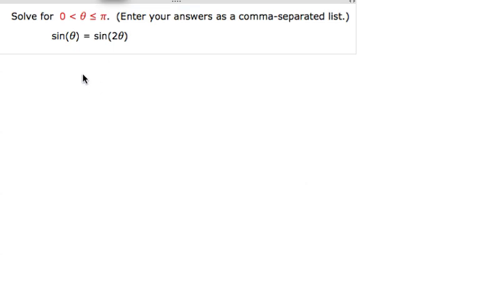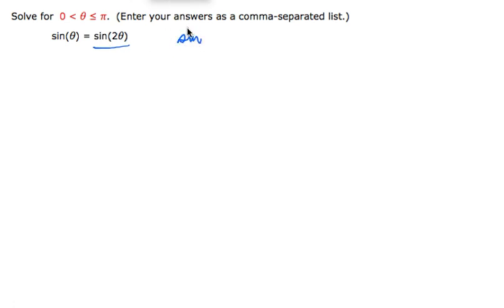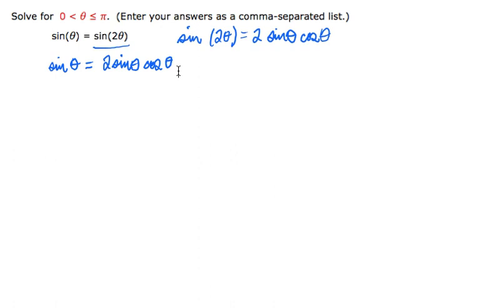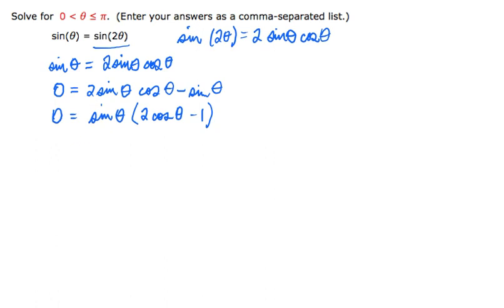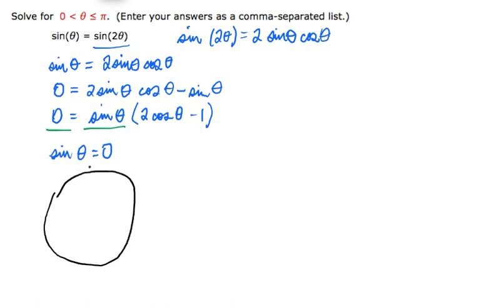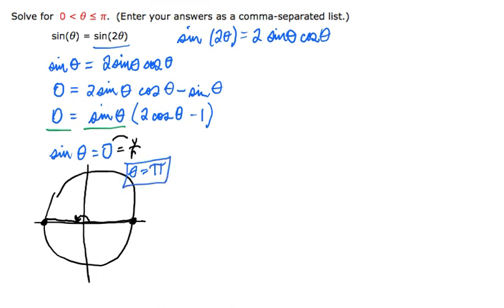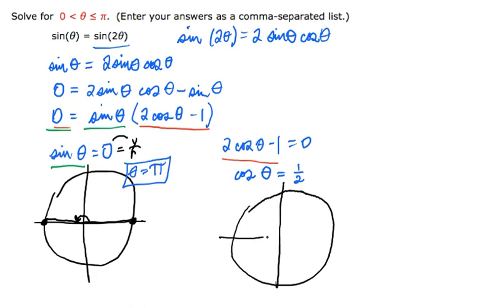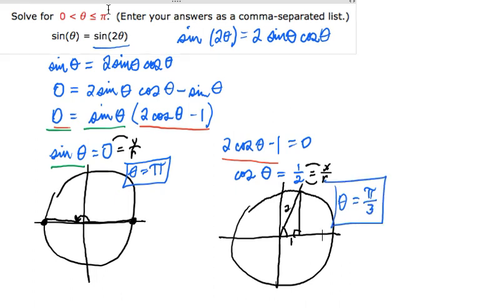Solving a Trig Equation with Double Angle Identity for Sine